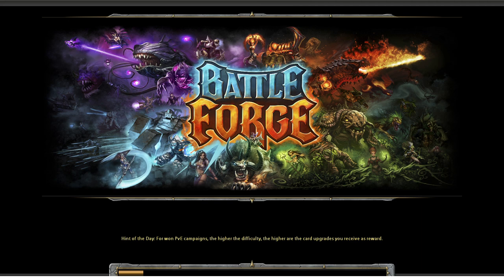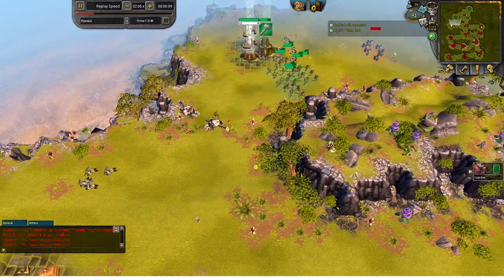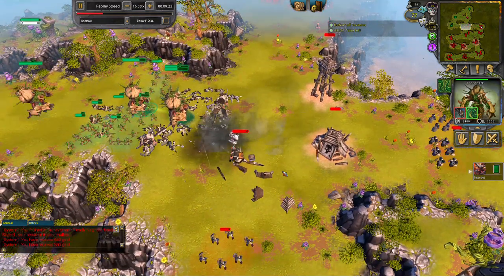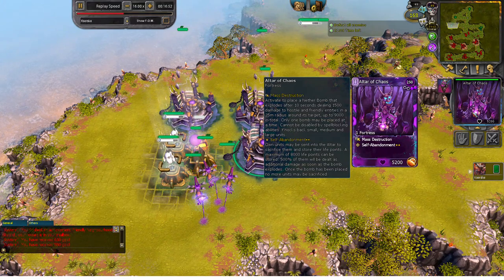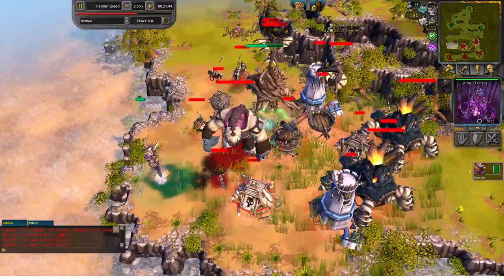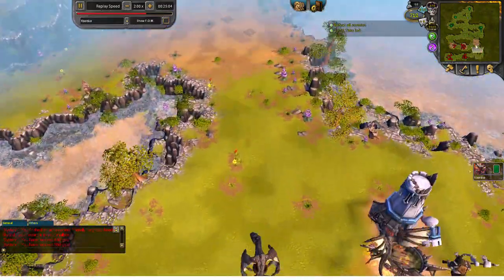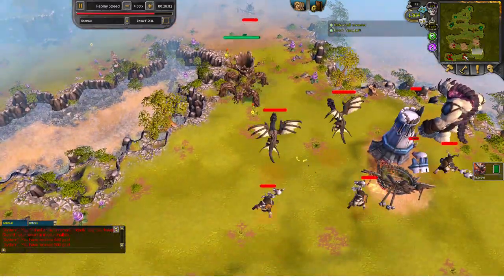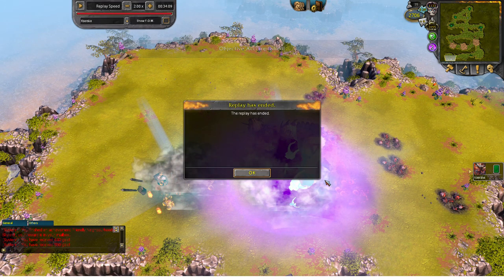Battleforge/Skylords Reborn, Fun deck (Altar of Chaos) - Rpve 9 [With Commentary]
Hey guys! Finally it is here! Since I am kind of done with tutorials for campaign maps as a whole, I'll have more time to dedicate to various neglected aspects of battleforge. . Which is to create interesting and fun decks to play around as it can get very boring with using the same usual cards.

Chapters:
00:00 Intro
00:19 Deck
00:41 Normal gameplay
04:37 Begin the Chaos
11:34 Epilogue

Deck
Tier 1
Windweavers
Ensnaring Roots
Surge of Light
Life Weaving
Offering (Nature)

Tier 2
Spikeroot
Root Nexus (Naure)
Furnace of Flesh
Curse of Oink
Breeding Grounds

Tier 3
Thornbark
Cultist Master
Frenetic Assault (Shadow)

Tier 4
Rifle Cultist
Altar of Chaos
Spore Launcher
Grimvine
Green Peace (Fire and Frost)
Regrowth